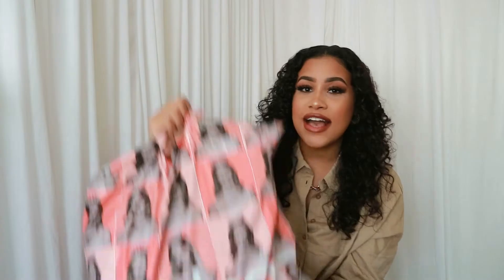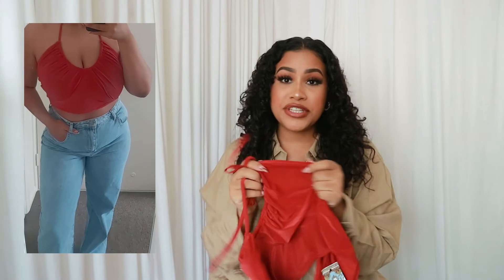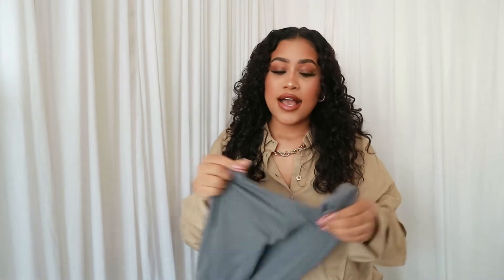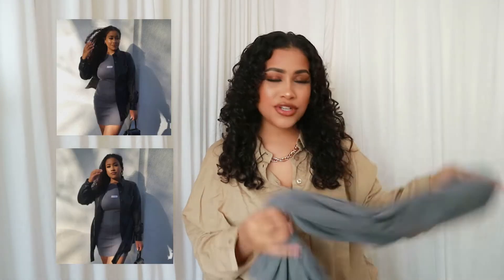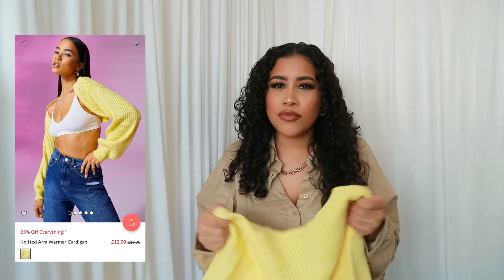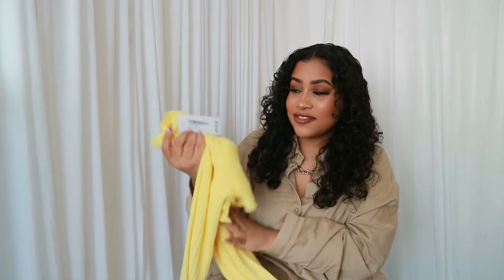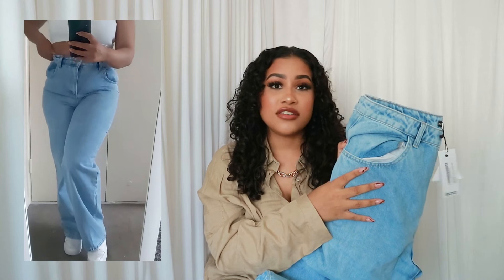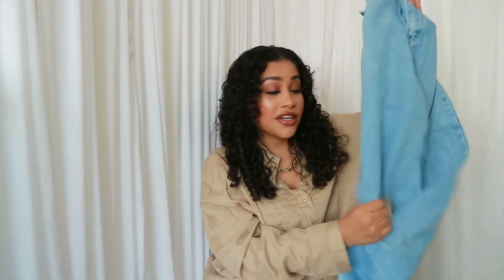HUGE *NEW IN* BOOHOO HAUL & TRY-ON SPRING/SUMMER 2021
Hello everyone! I am back from my short break with another haul! I am showing you what I got from boohoo, I ordered a big summer and spring clothng haul and I'm really exited to show you guys!

LINKS  -

It would mean so much to me if you gave this video a thumbs up, as well as letting me know in the comments if you enjoyed it :) Show me that you like my videos by SUBSCRIBING to my channel and interacting with me on my other social media sites down below!

C O L L A B S / E N Q U I R E S  -